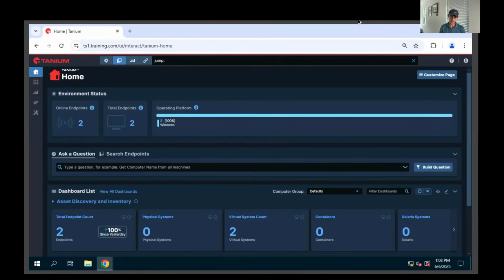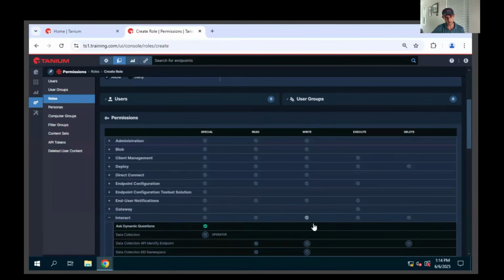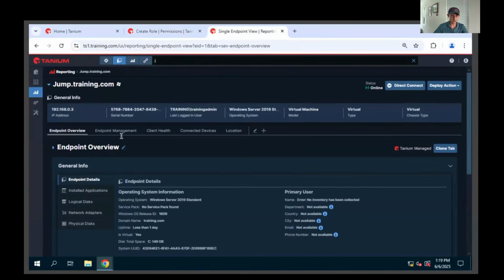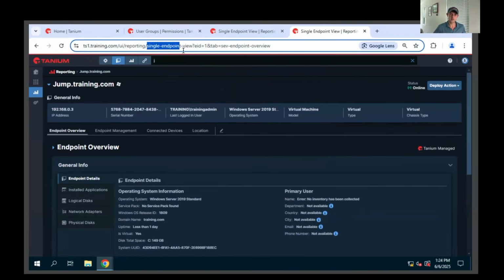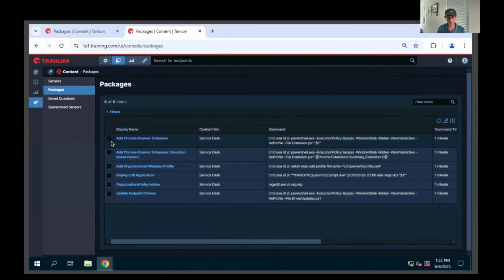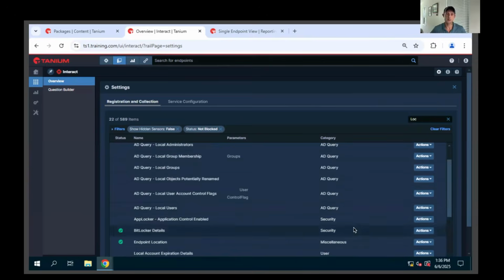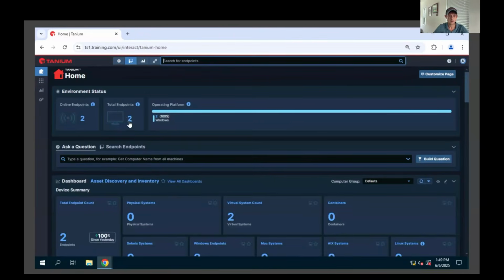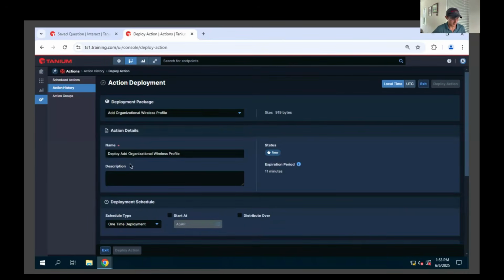Making Tanium Your Own - Tanium for Help Desk - Tanium Tech Talks #131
Every Tanium customer wants fast results specific to their environment. This episode brings together all the ingredients necessary for a customized experience, in this case for the service desk, providing massive value in efficiency.

✅ Identify your top tickets with scriptable solutions and turn them into packages
✅ Identify the data meaningful to you and collect it with custom sensors
✅ Build a Single Endpoint View with both data and actions for closing tickets
✅ Use RBAC to grant these items to the service desk
✅ Winning!

Really, any team will find value in what we cover today.

CHAPTERS
00:00 Intro
01:22 Meet Matthew
02:30 Overview
04:20 Tab Tip
04:50 Content Set
07:06 Role RBAC
11:45 Persona & User Group
14:38 Sensors
16:10 Packages
18:15 Advanced Content Course
19:35 Tanium Data Service for Reporting
22:03 Single Endpoint View
28:48 Summary
30:02 Matthew closing thoughts
31:07 Wrap up